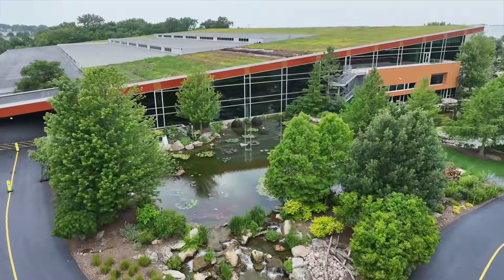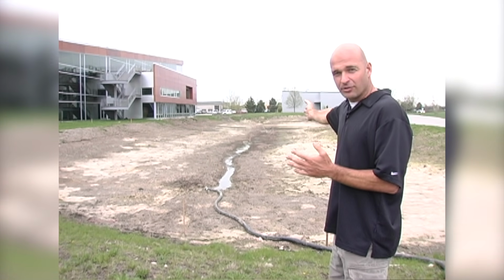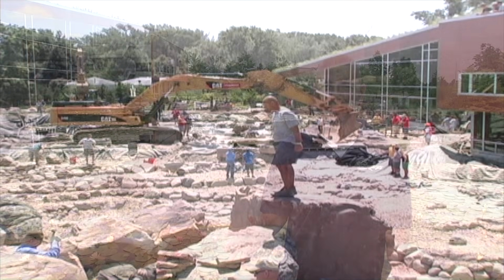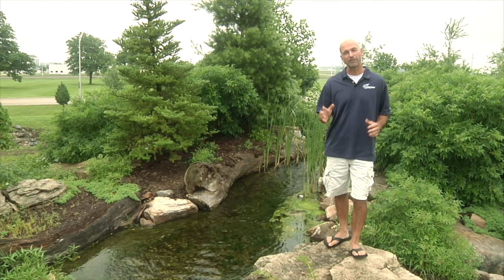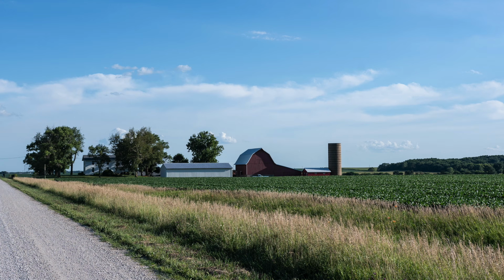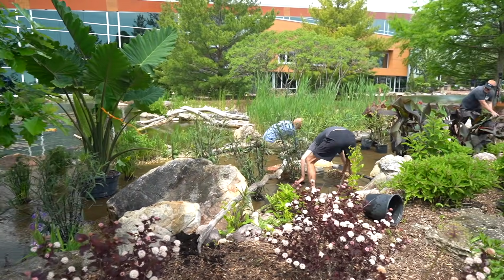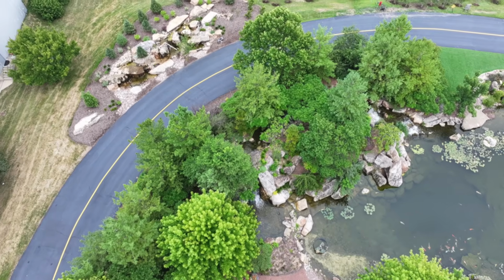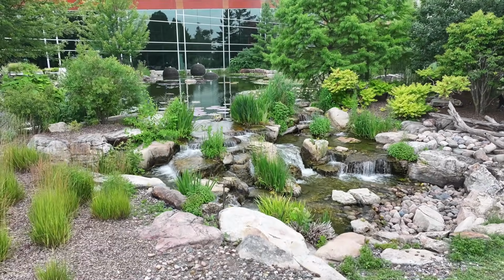Watch Me Build and Transform Our 750,000-Gallon Pond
Today, Ed the Pond Professor takes you back in time to see the incredible transformation of Aquascape’s signature pond — a 750,000-gallon water feature stretching over 300 feet long!

Originally built in 2008, this pond has evolved through major upgrades in 2013 and 2025, making it one of the largest and most iconic Aquascape projects ever created. From epic waterfalls to crystal-clear water and thriving aquatic life, you’ll see how this masterpiece has stood the test of time.

Watch the full journey unfold — from the original build to today’s stunning upgrades — and see why this truly is the flagship pond that started it all!